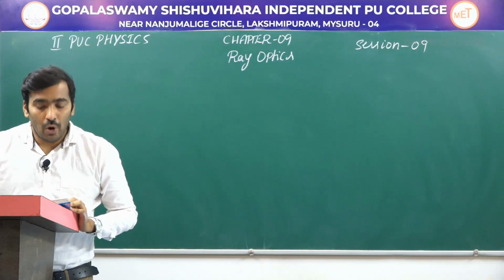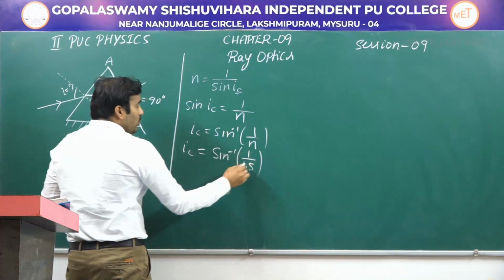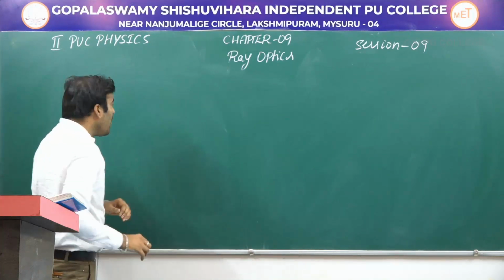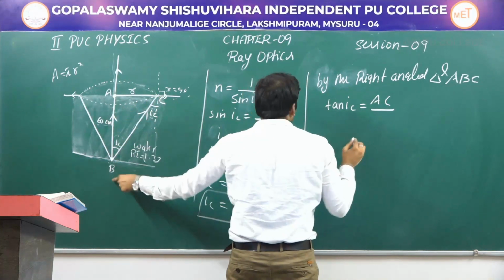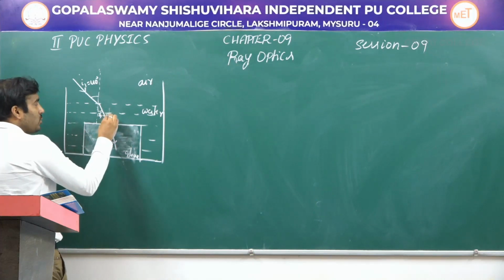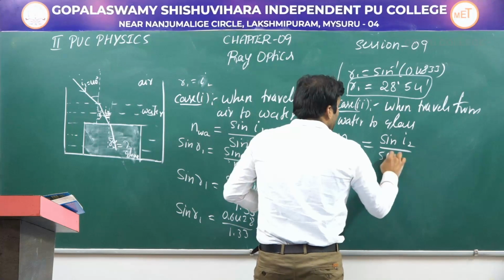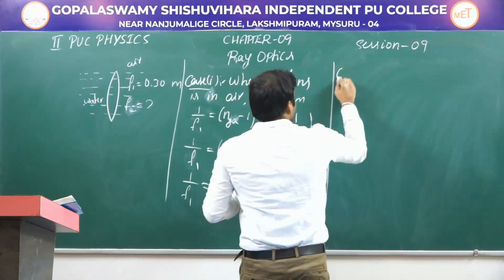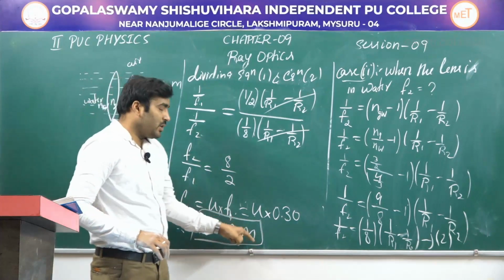PHYSICS | II PUC | CH 09 | RAY OPTICS - PROBLEMS | S10